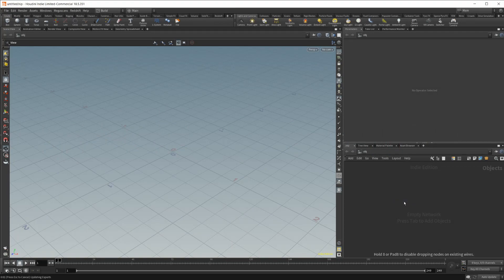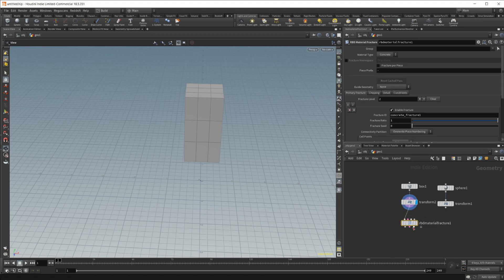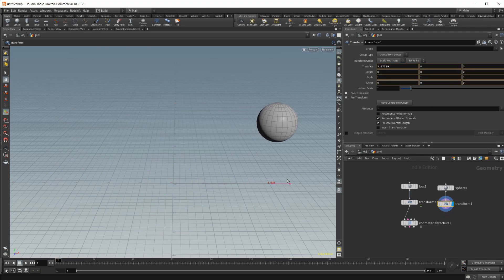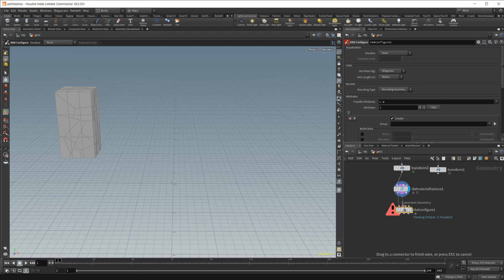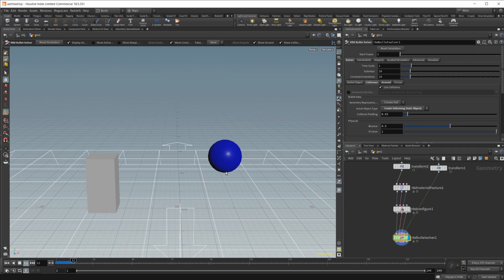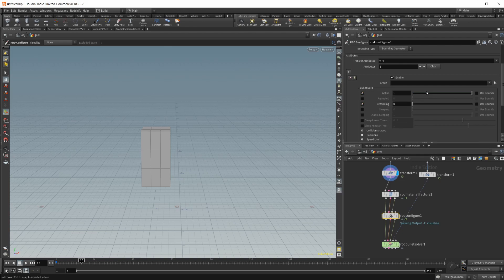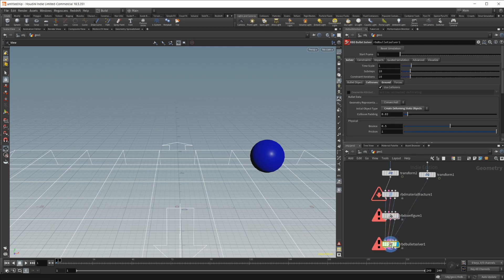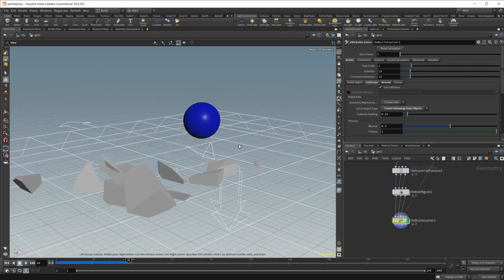Blending Animation and Simulation in the Bullet Solver in Houdini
Using animation and simulation for an object that you are running a rigid body simulation on can be confusing if you are just starting out with the Bullet solver in Houdini. I look to tackle this issue by showing how to go about blending animation and simulation in the bullet solver in Houdini.